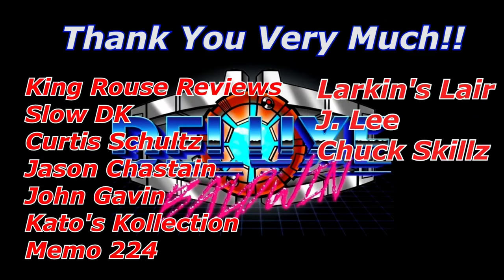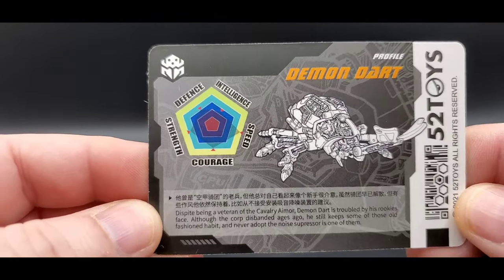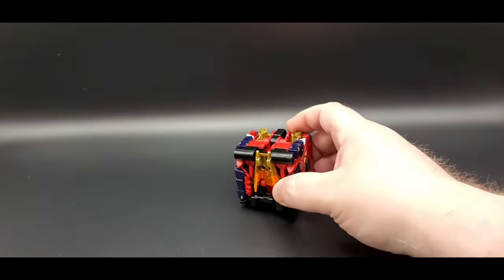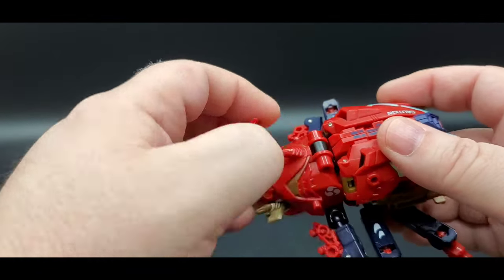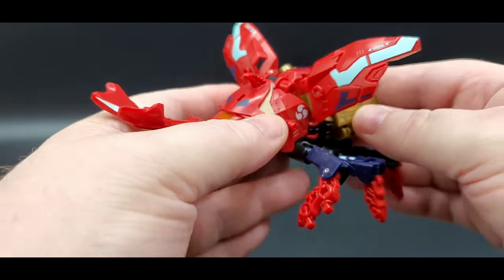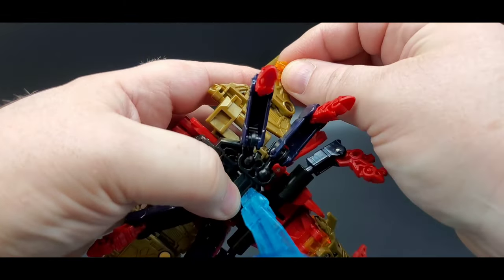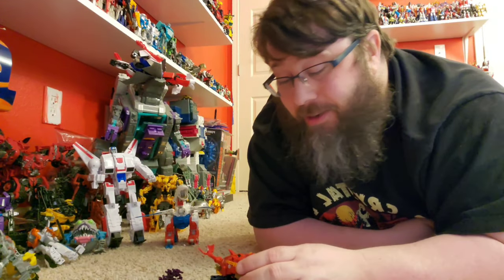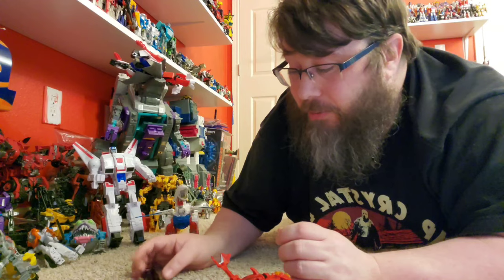52Toys BeastBox BB-32 Demon Dart Action Figure Review! (Beetle) Spread your wings and fly!!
I take a look at the  52Toys BeastBox BB-32 Demon Dart Action Figure Review! (Beetle)